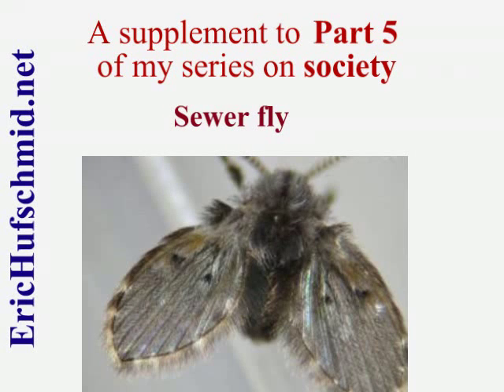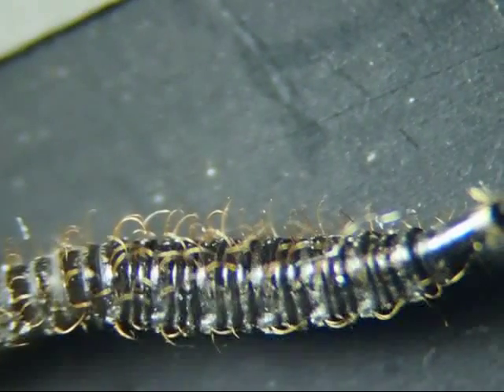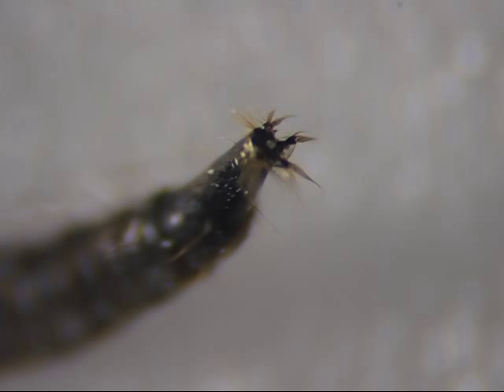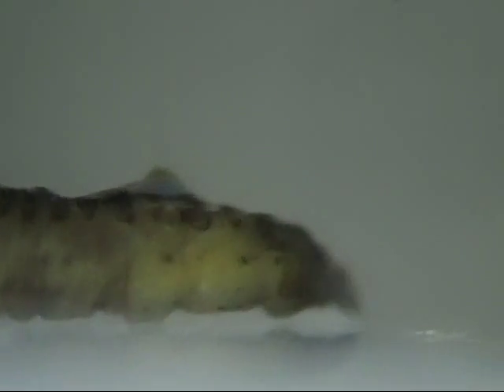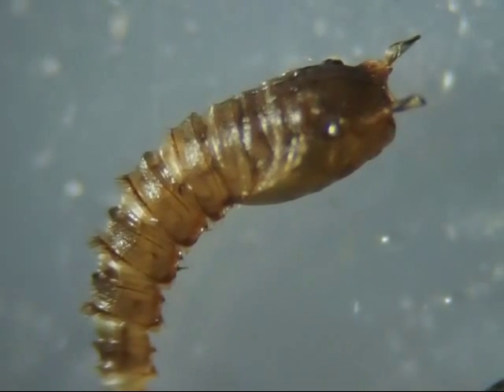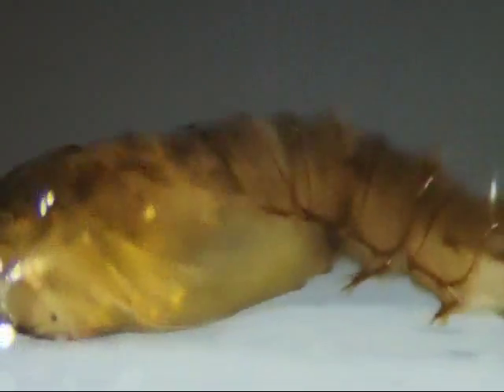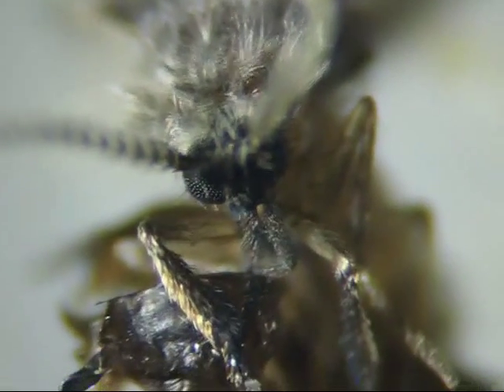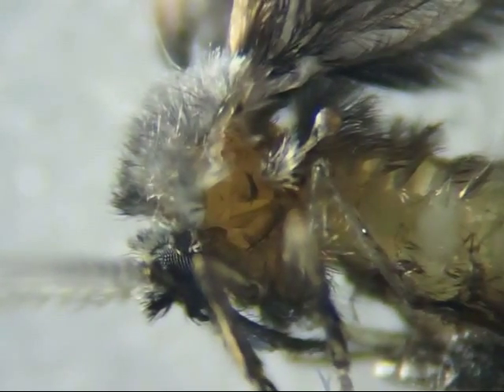Sewer fly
I mentioned these dumb flies In June 2010, and I finally figured out where they are coming from, and why they seem so stupid.

This video is a supplement to Part 5 of my articles on society.
EricHufschmid.net